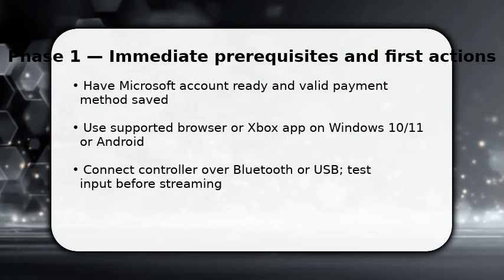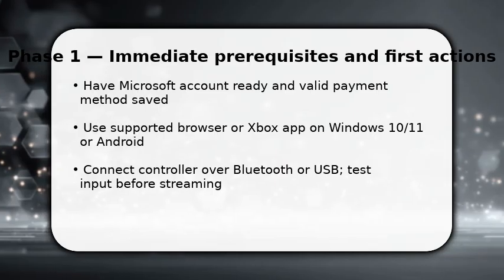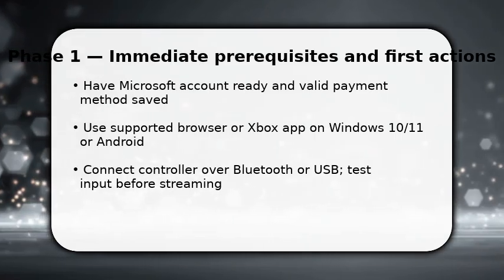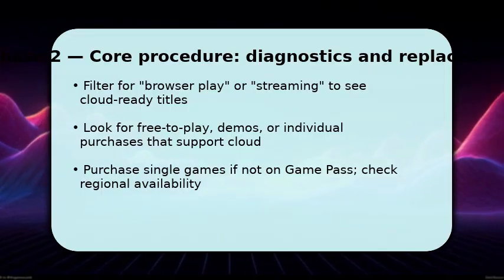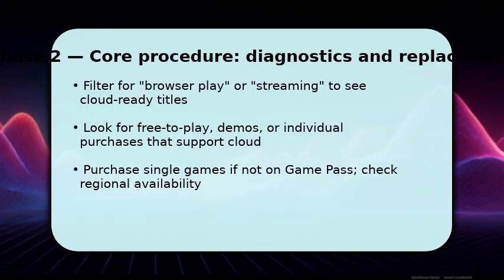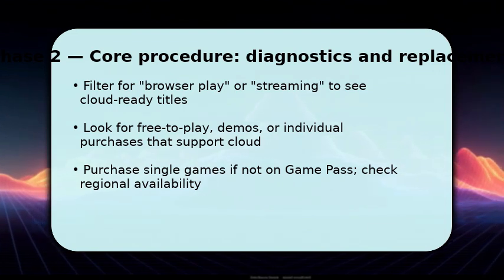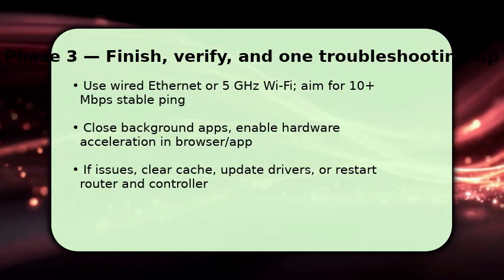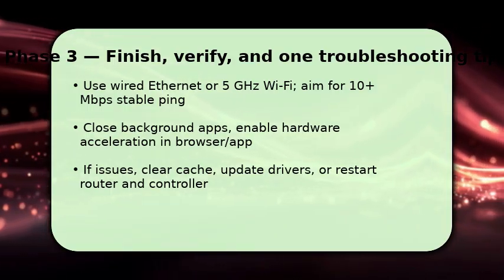How to Use Xbox Cloud Gaming Without Game Pass - Easy Guide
How to Use Xbox Cloud Gaming Without Game Pass - Easy Guide | 🔒 Surfshark VPN Deal — Stay private and secure. $1.99/mo + 3 Months Free ▸

Discover the simplicity of Xbox Cloud Gaming without a Game Pass subscription. This video provides an easy-to-follow guide on how to access and enjoy cloud gaming services directly from your console, with tips for optimal performance.

Xbox Cloud Gaming, Game Without Game Pass, Easy Guide, Access Xbox Games, Cloud Streaming on Console, No Subscription Needed, Optimize Performance